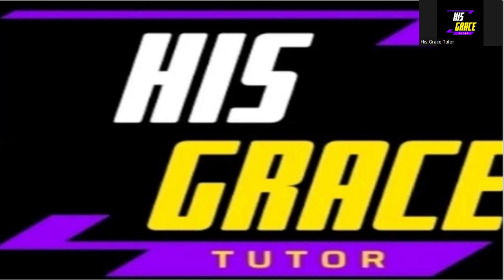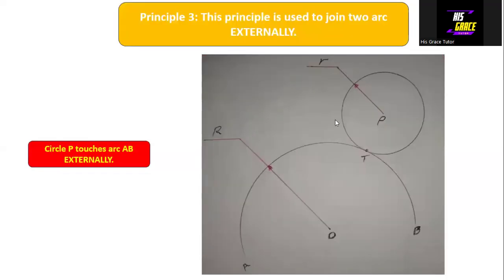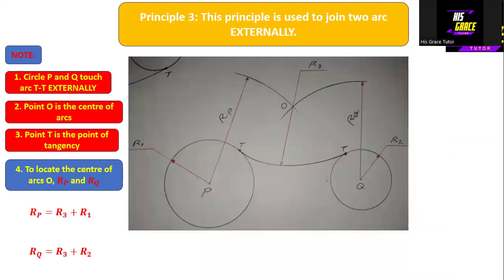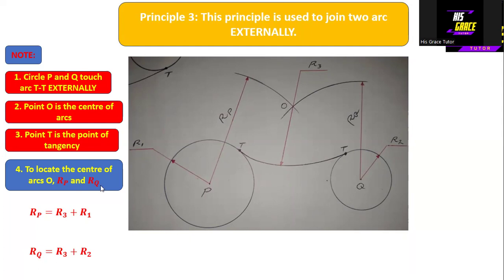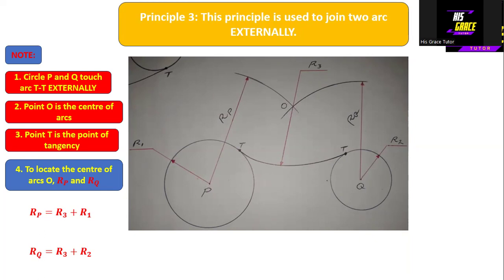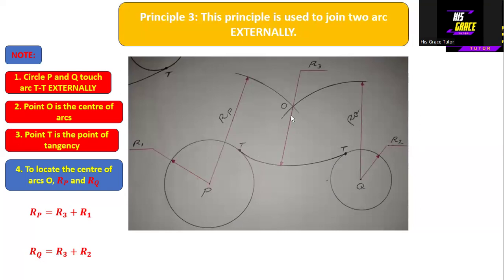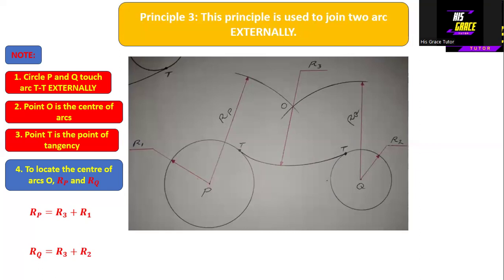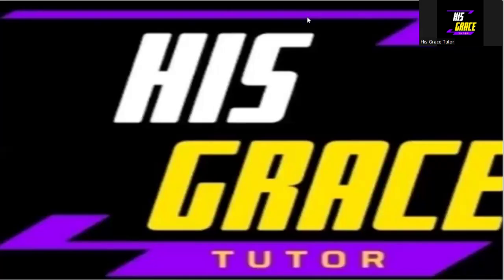Information About PRINCIPLE of TANGENCY 3